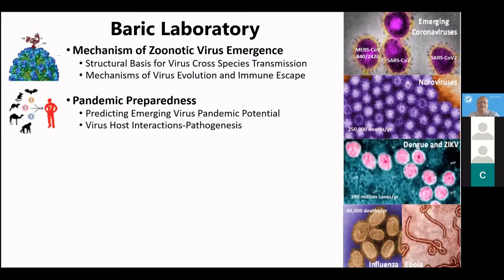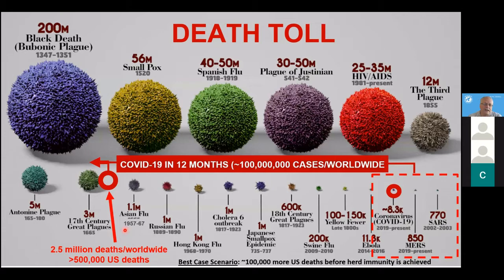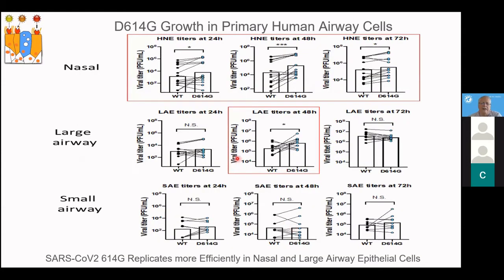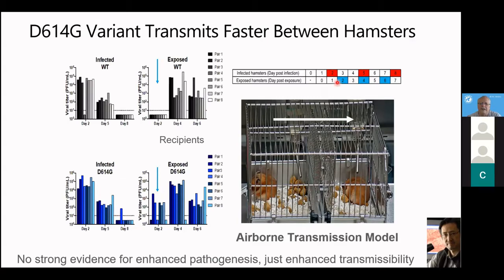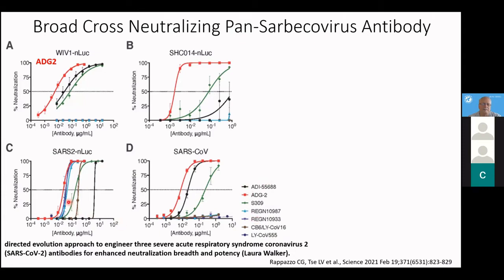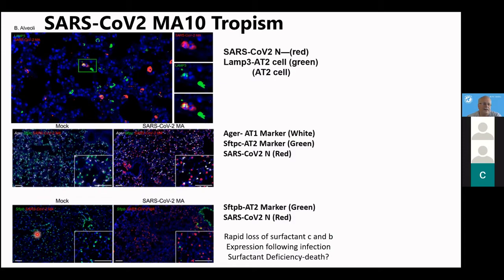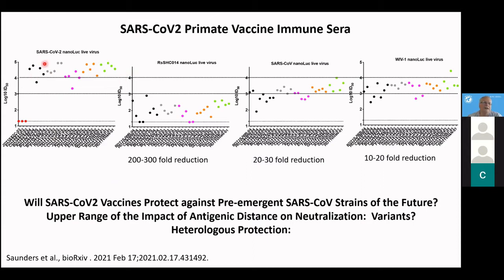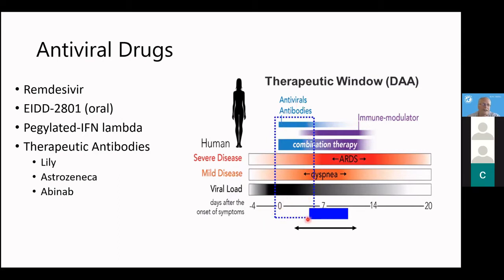GVN: Forefront of Virology COVID-19 Webinar Featuring Dr. Ralph Baric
Dr. Ralph Baric  - February 25, 2021 - "New Insights into COVID-19 Replication and Pathogenesis"
Professor, Department of Epidemiology
Professor, Department of Microbiology and Immunology
Member, Lineberger Comprehensive Cancer Center
The University of North Carolina, United States

GVN: Forefront of Virology COVID-19 Webinar Series
The Global Virus Network hosts a webinar series for COVID-19 related knowledge sharing, featuring expert virologists from GVN Centers of Excellence around the world. The topics focus on different aspects of the virus and the ongoing efforts to combat it, highlighting the latest scientific progress. Each session is a 30-minute live presentation, followed by a 20-minute Q&A hosted by GVN President Dr. Christian Brechot.

Bio Sketch:
Dr. Baric is a Distinguished Professor in the Department of Epidemiology at the University of North Carolina. He earned a Bachelor of Science Degree in Zoology from North Carolina State University and a PhD in Microbiology and Immunology from North Carolina State University. He conducted postgraduate research at the University of Southern California School of Medicine in the department of Microbiology.  His group has published over 375 papers, in journals like PNAS, Nature Medicine, Science, Nature, Cell, NEJM, PloS Medicine and PloS Pathogens.

The Baric laboratory uses genetic, immunologic, molecular and biochemical approaches to study the molecular mechanisms regulating virus replication, pathogenesis, molecular evolution and cross species transmission using emerging coronaviruses, flaviviruses (Dengue) and noroviruses as model systems. We have pioneered new strategies for developing reverse genetic approaches for manipulating the SARS-CoV, SAR-CoV-2 and MERS-CoV genomes and are actively studying the role of multiple genes that function in cross species transmission, virulence, pathogenesis, viral transcription and RNA fidelity, using novel mouse models of human disease. The Baric laboratory is also identifying key neutralizing epitopes in emerging coronaviruses, dengue and noroviruses using human monoclonal antibodies and structure guided immunogen design to develop broadly active vaccines and immunotherapuetics against these pathogens. Finally, his group has developed novel animal models of human disease and identified dozens of host susceptibility loci that regulate emerging CoV pathogenesis and vaccine performance.